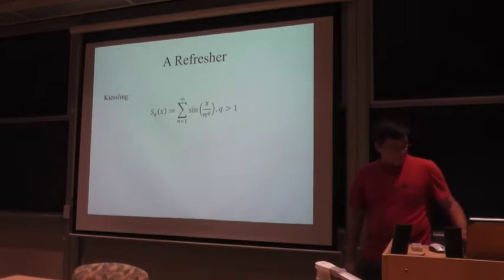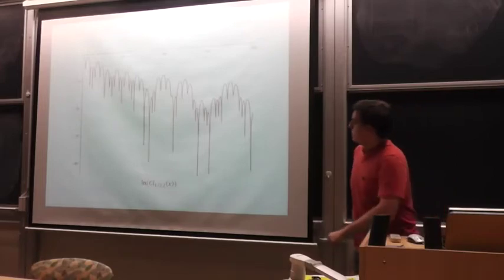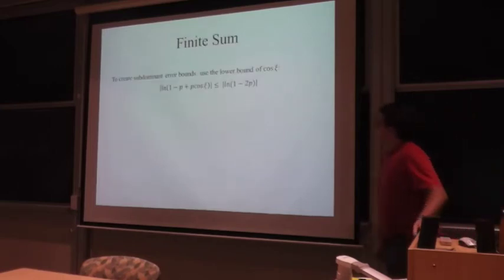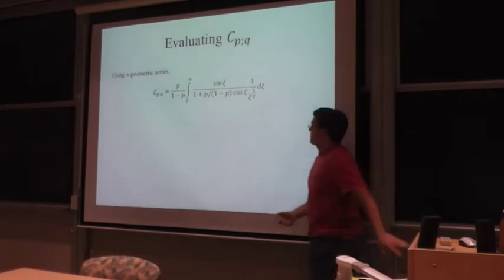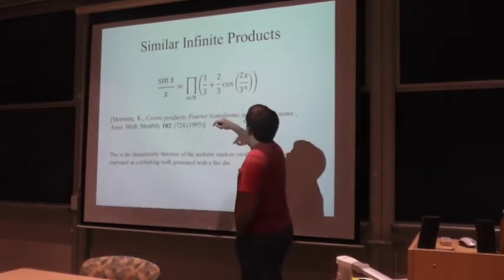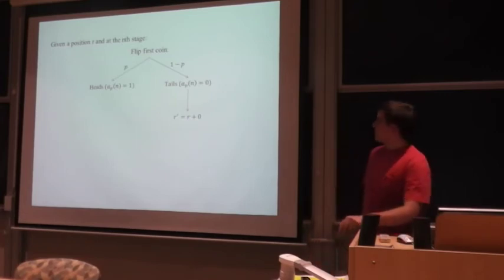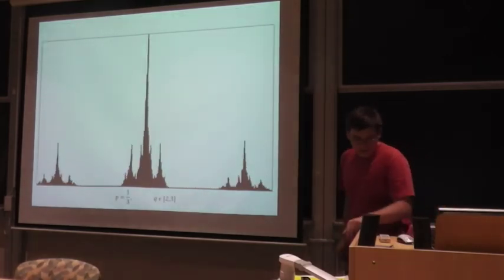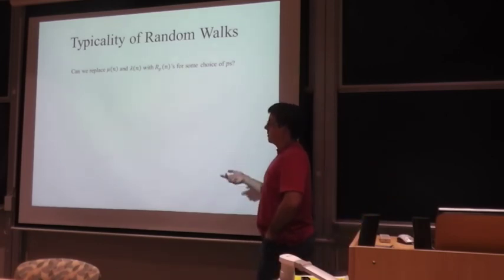Order and Chaos in Some Deterministic Infinite Trigonometric Products (part 1)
Leif Albert, Rutgers Experimental Mathematics Seminar, December 1rst, 2016

Abstract: An infinite trigonometric product function pondered some years ago by reknowned experimental mathematician Benoit Cloitre is discussed. This product represents a deterministic function which fluctuates seemingly chaotically about a regular trend. A surmise of Cloitre about this trend is proved. It is also shown that Cloitre's product is the characteristic function of the distribution of the endpoints of a random walk that is associated with a random Riemann zeta function.